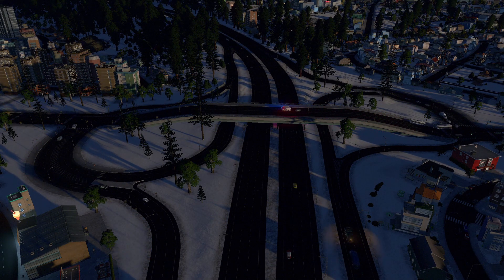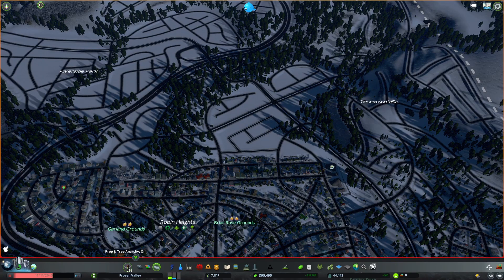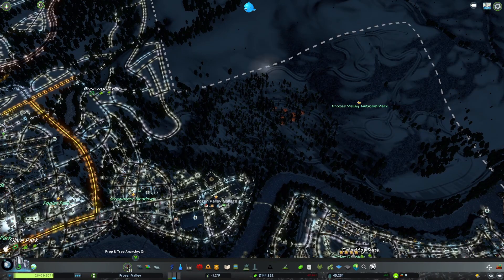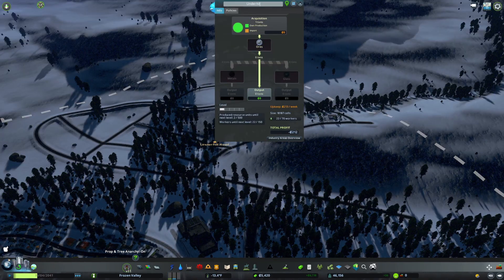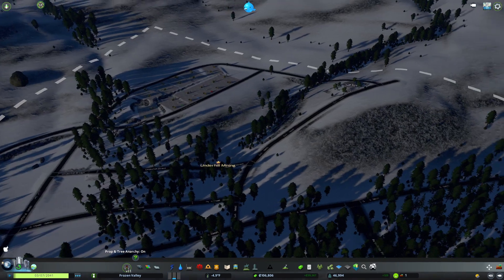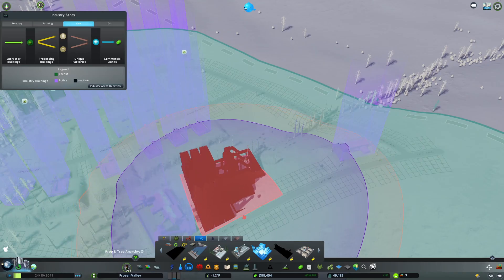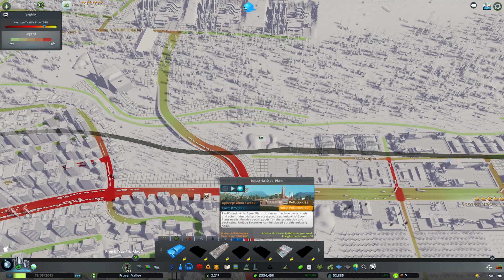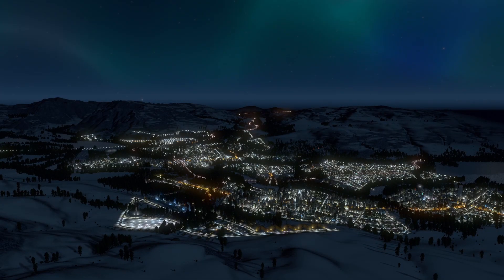New Ore Mining District | Cities Skylines | (#7)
Join me today as we expand our city and create a ore mining district
Todays fish of the day are my flying foxes